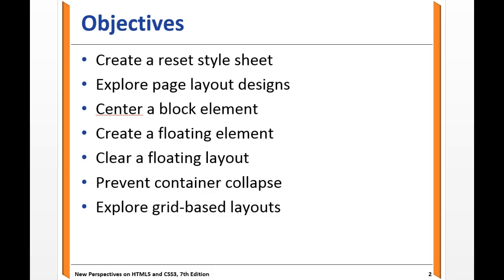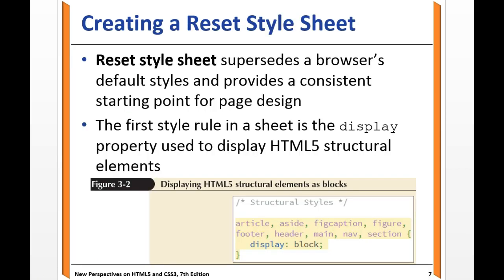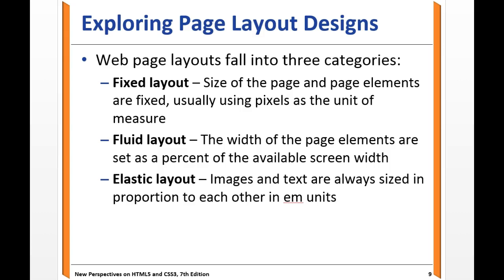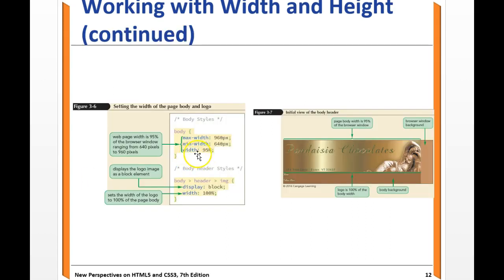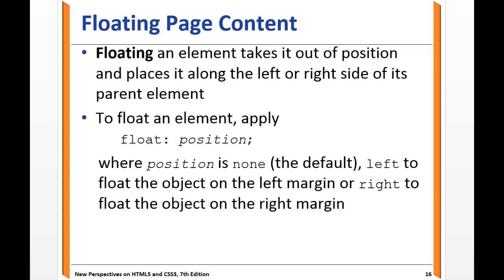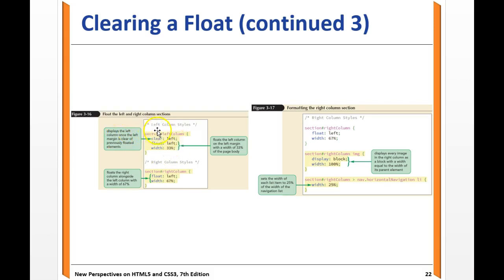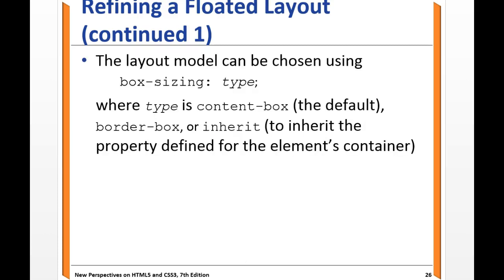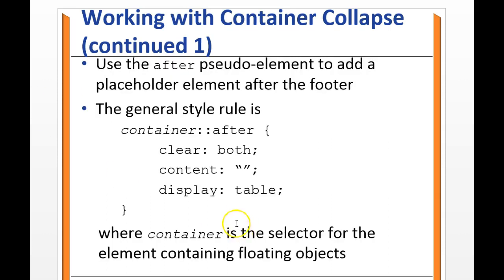html5 tutorial 3 part 1